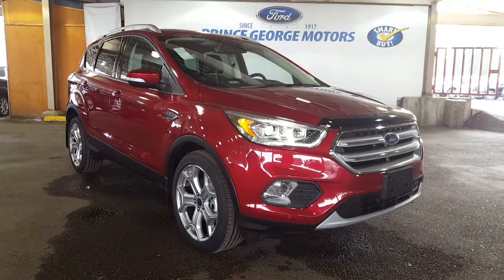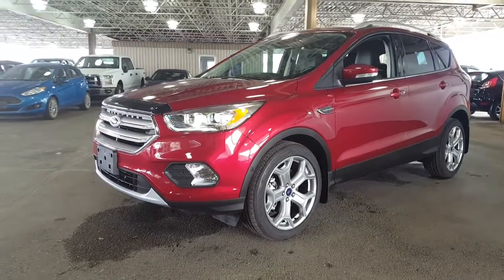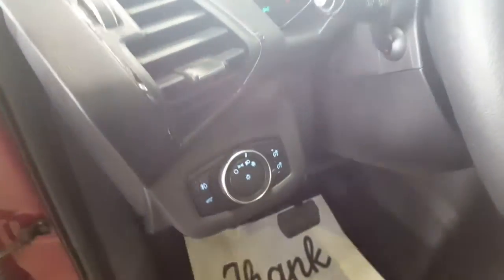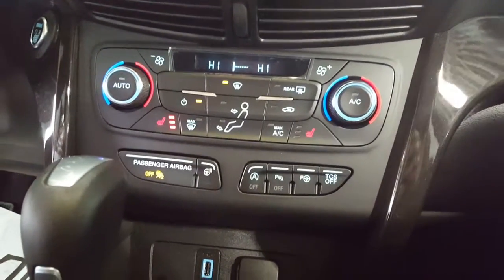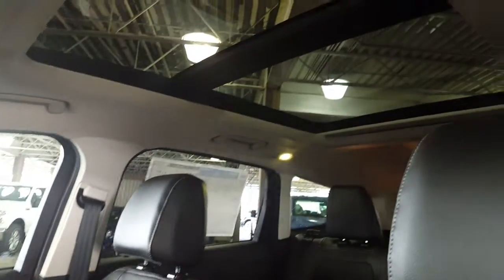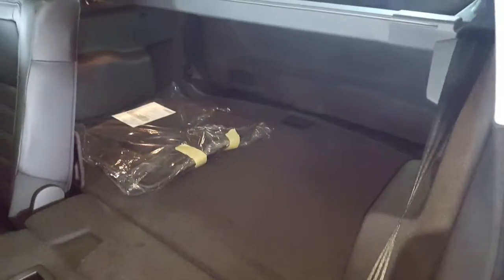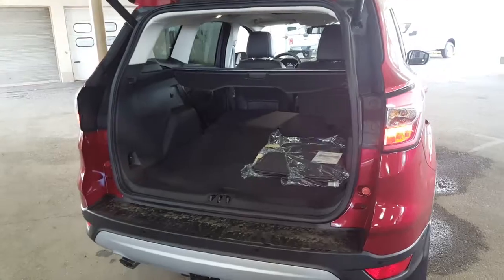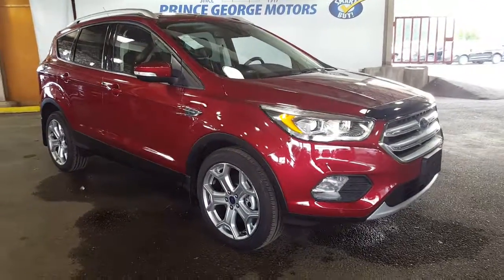2017 Ford Escape 4WD 4dr Titanium 4 Door Sport Utility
This is a 2017 Ford Escape 4WD 4dr Titanium 4 Door Sport Utility Four Wheel Drive with 6-Speed A/T transmission Red[RR,Ruby Red Metallic Tinted Clearcoat] color and Charcoal Black interior color. This video is recorded and uploaded by MobileInspector.